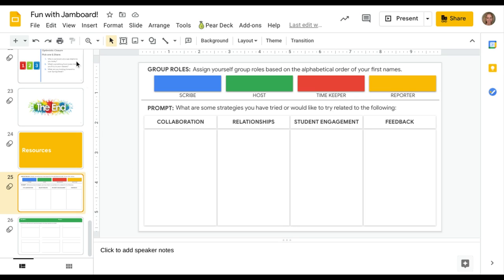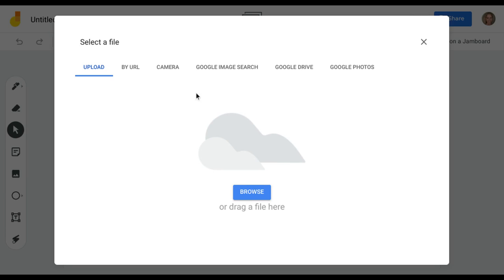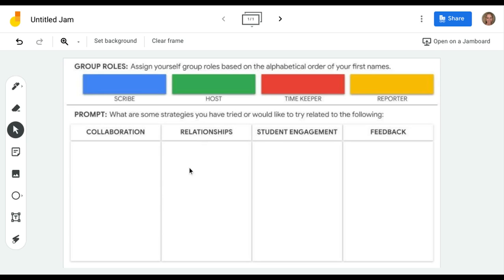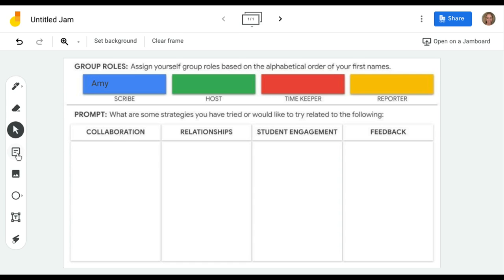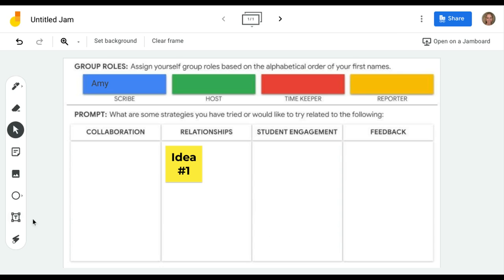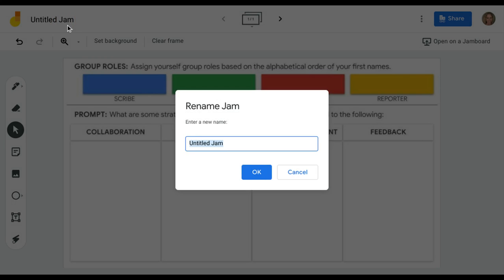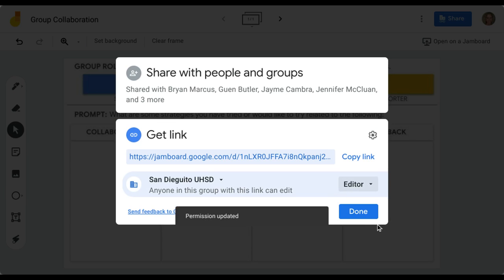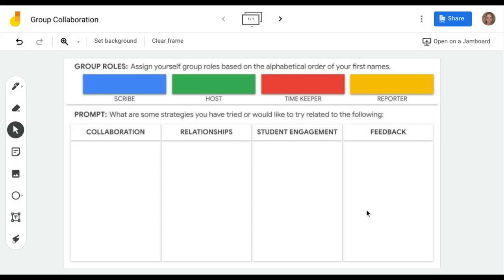Google Jamboard - Add a Custom Background using Google Slides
Thanks to the New Design School for the strategy and idea for the background template.